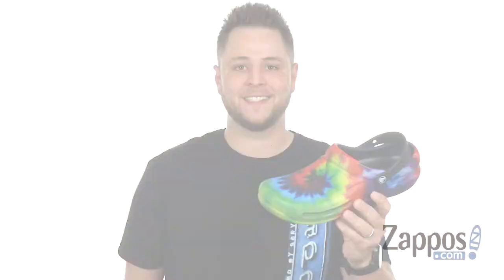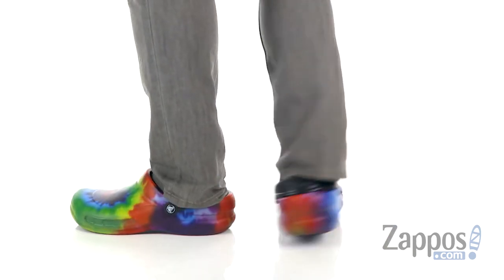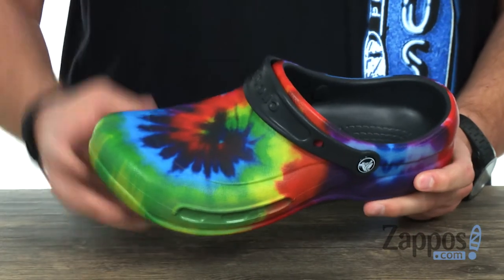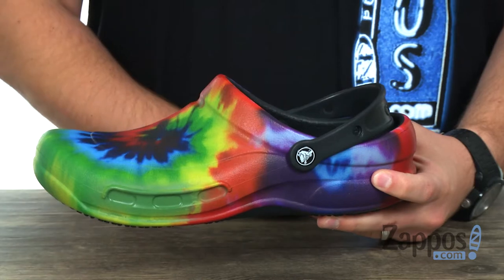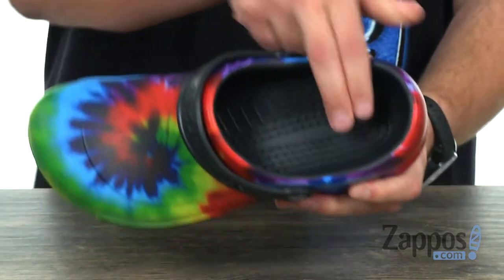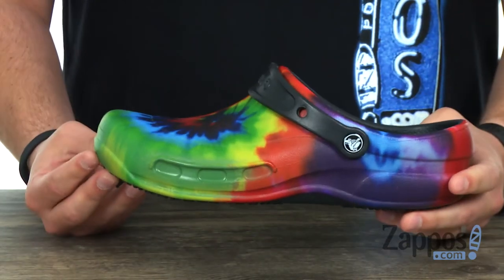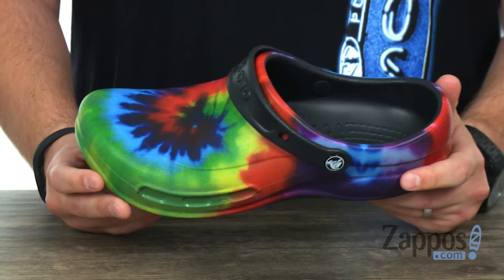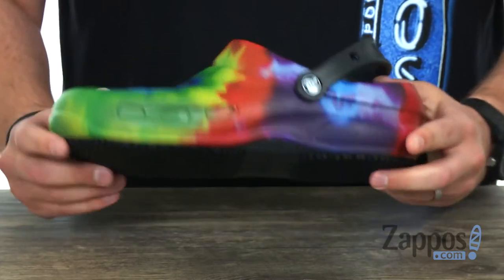Crocs Bistro Graphic Clog SKU: 9099355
Enjoy the fun features of the Bistro Graphic Clog by Crocs&reg;.
Made of Croslite&trade; that softens with body heat, allowing shoe to mold to the foot for a customized fit.
Heel strap for a more secure fit.
Croslite&trade; interior.
Dual Croslite&#8482; footbed is ultra-cushy and extra soft for all-day comfort and support.
Imported.